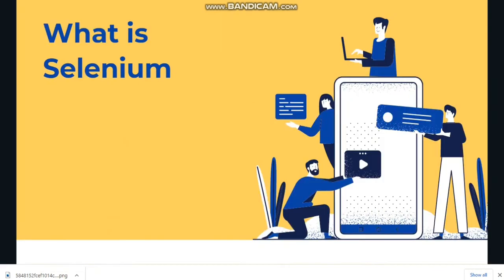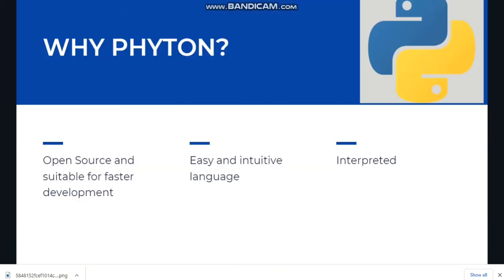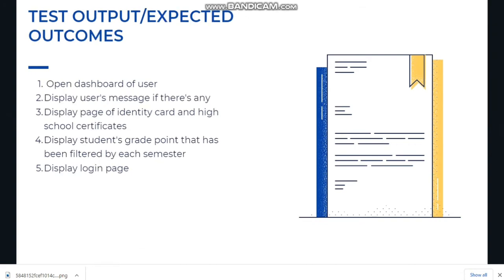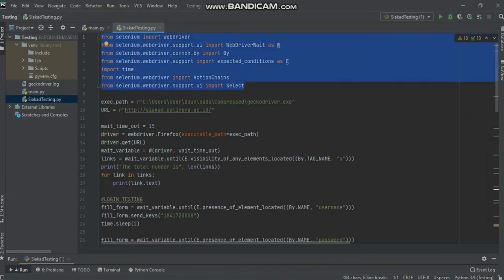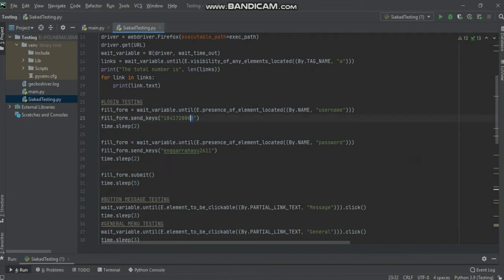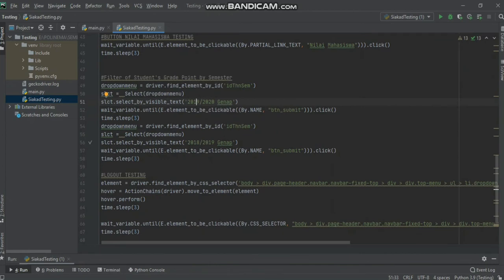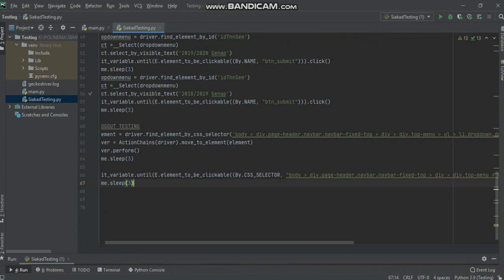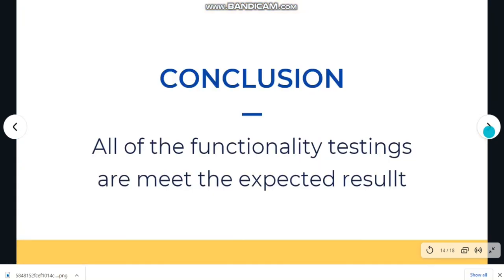Functional Testing Using Automation Tools(Selenium-Python)